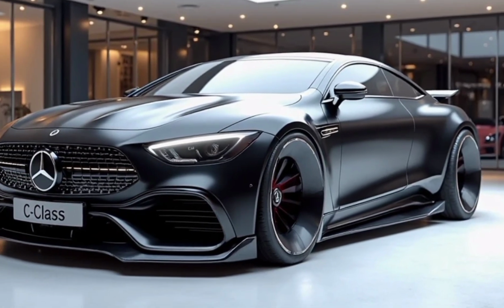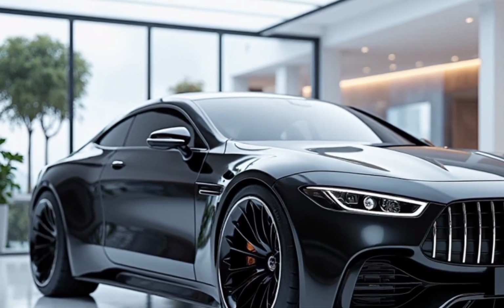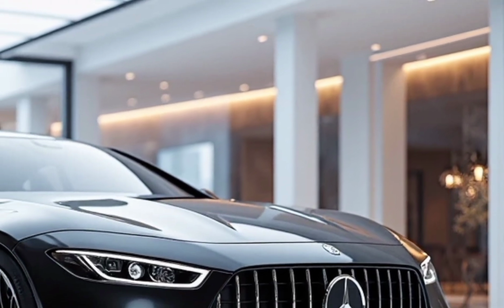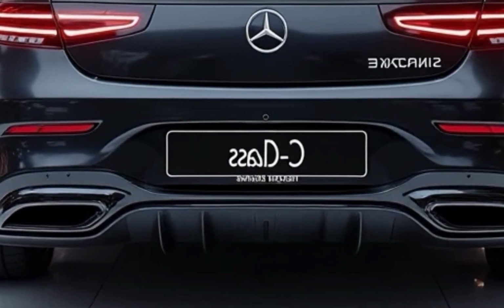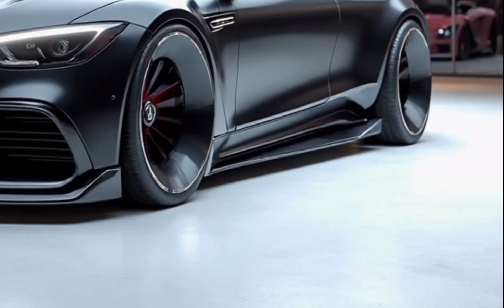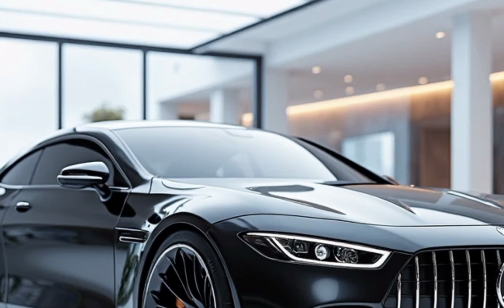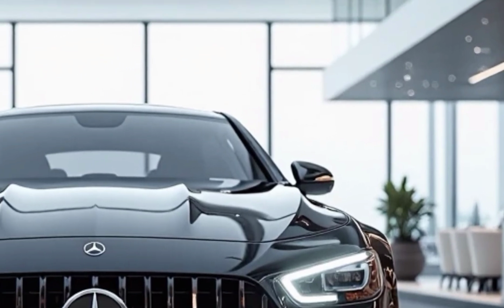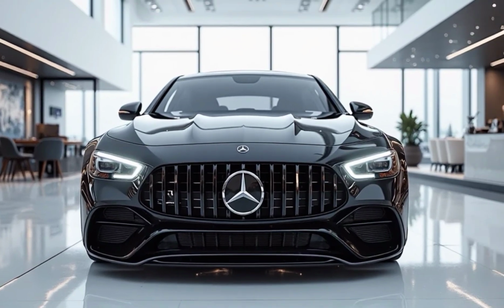You Won’t Believe What’s Inside the 2026 Mercedes-Benz C-Class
Get ready to experience the future of luxury sedans with the all-new 2026 Mercedes-Benz C-Class This video takes you on a detailed tour of the refreshed design cutting-edge technology and upgraded performance features that define this stunning model From the bold exterior styling to the futuristic interior enhancements the 2026 C-Class brings a perfect balance of innovation and elegance We’ll explore the new engine options infotainment system driver assistance features and more Whether you’re a Mercedes fan or just love cars this review will show you why the 2026 C-Class is the talk of the auto world Join us as we break down everything you need to know about this modern masterpiece of German engineering Mercedes-Benz C-Class 2026 review luxury sedan features interior design specs performance technology innovation

To see what makes the 2026 Mercedes-Benz C-Class stand out in the luxury sedan market
To discover the latest features and tech innovations Mercedes has packed into the C-Class
To compare it with other luxury sedans in its class
To get a full visual and performance breakdown from a car enthusiast’s perspective
To stay ahead of the curve on automotive trends

10 Titles
2026 Mercedes-Benz C-Class Full Review
Is the 2026 C-Class the Best Luxury Sedan Yet
What’s New in the 2026 Mercedes C-Class
Mercedes-Benz C-Class 2026 Interior and Features
The Future of Sedans 2026 Mercedes C-Class
2026 C-Class First Look and Walkaround
Luxury Meets Innovation 2026 Mercedes-Benz C-Class
Is the 2026 C-Class Worth the Hype
Why Everyone Is Talking About the 2026 Mercedes C-Class
2026 Mercedes C-Class Performance and Tech Breakdown